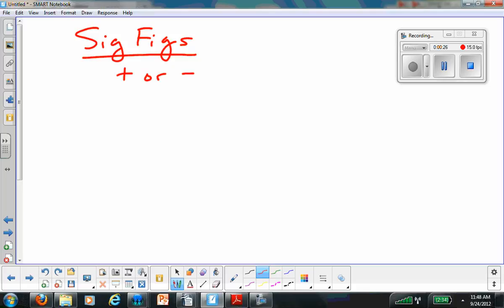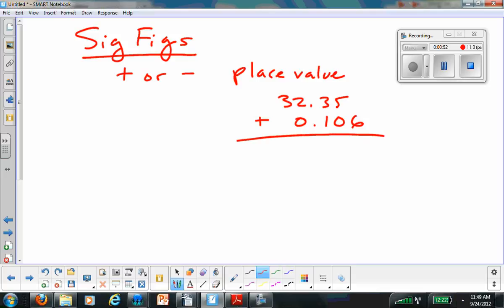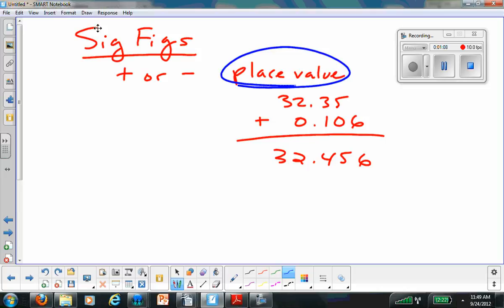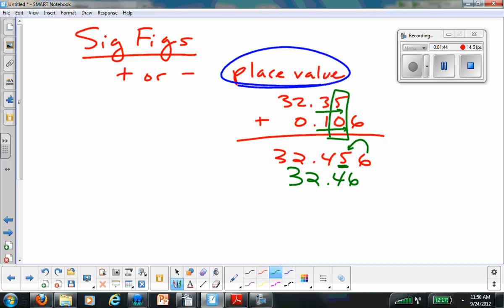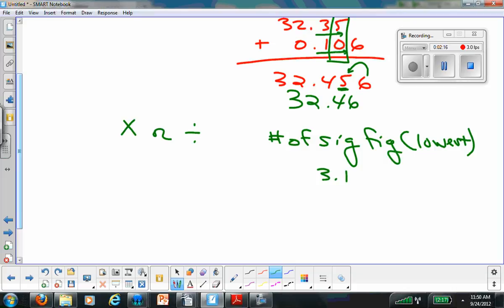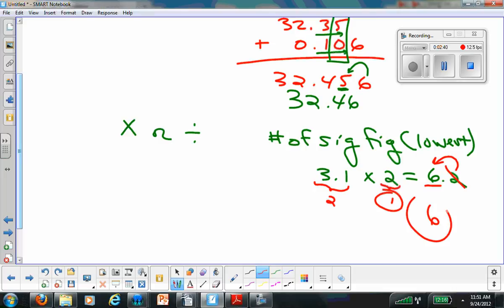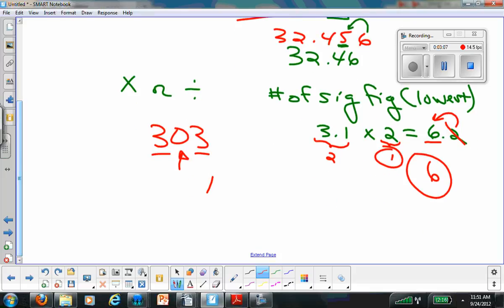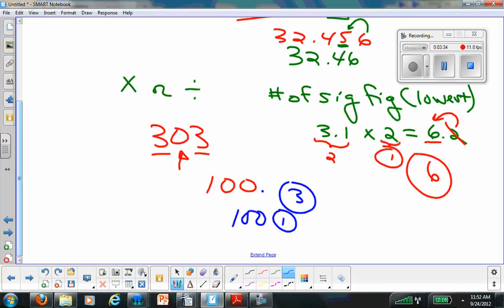sig fig review